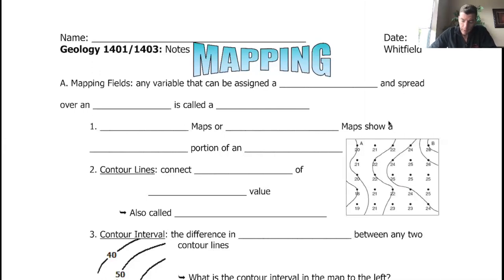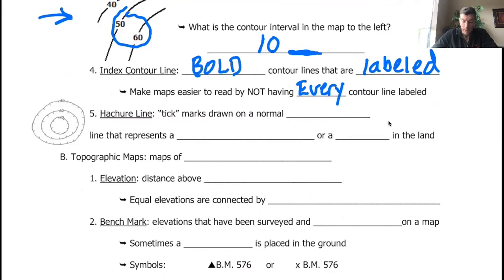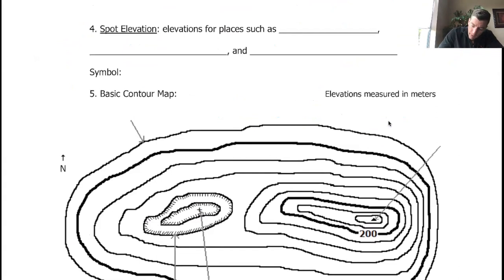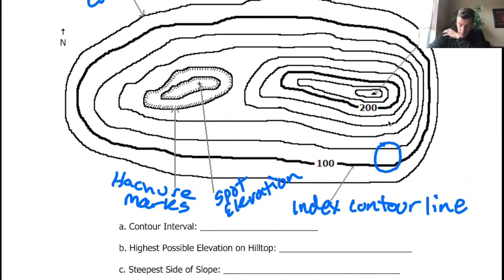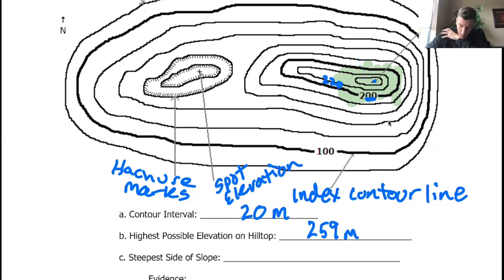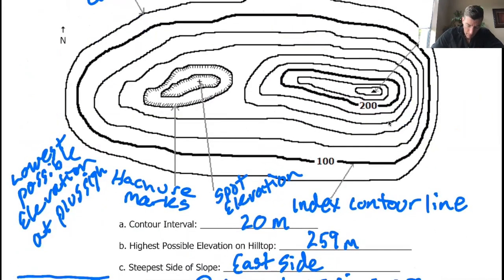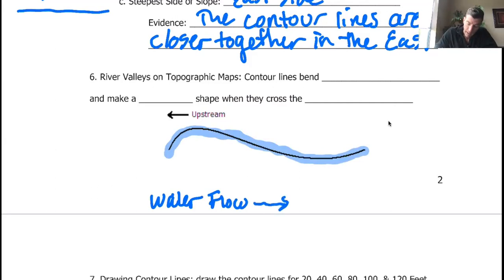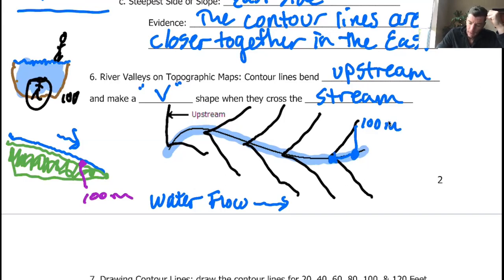Notes - Maps Part 1